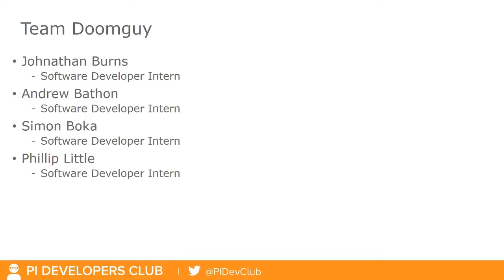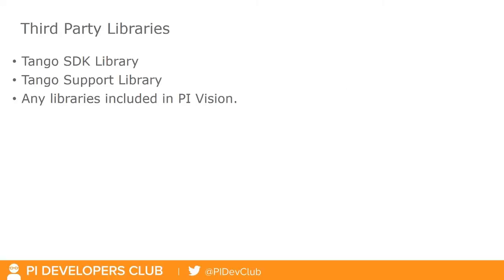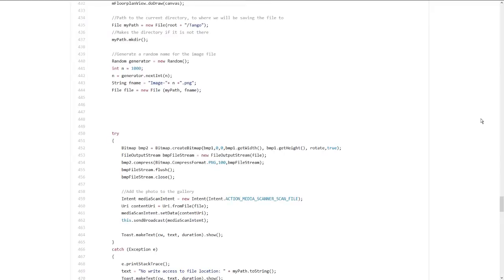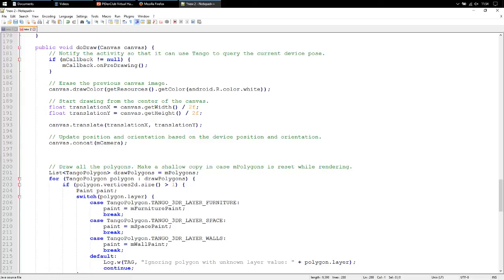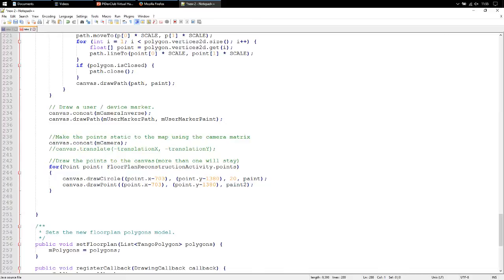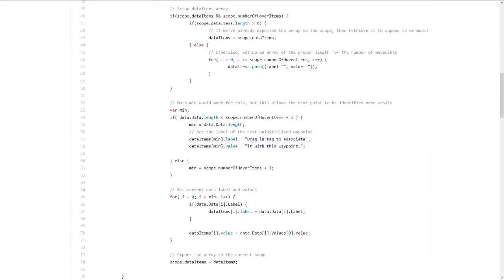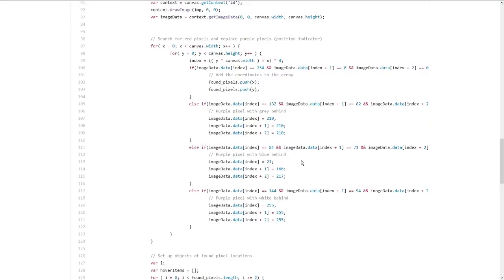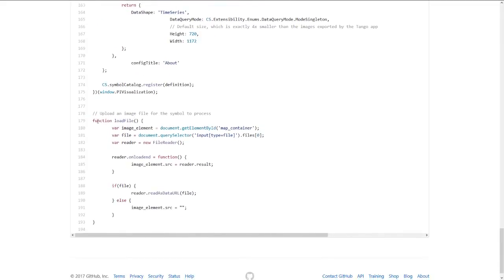Team Doomguy Virtual Visualization Hackathon Postmortem